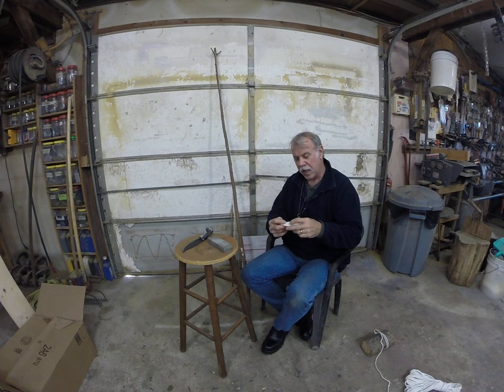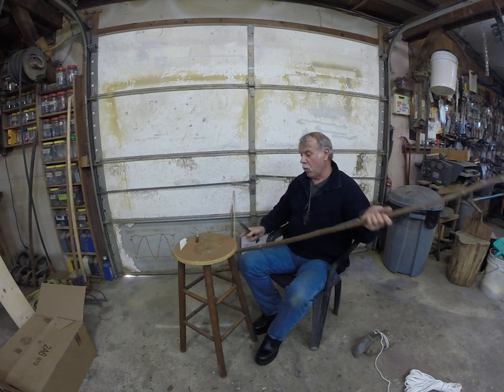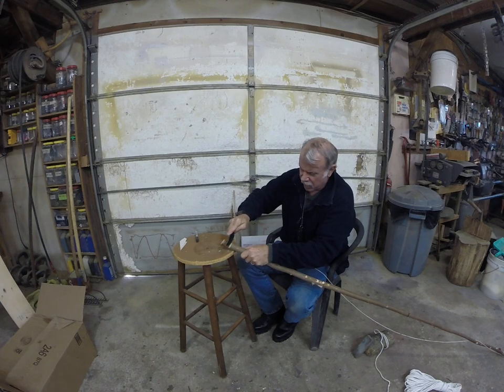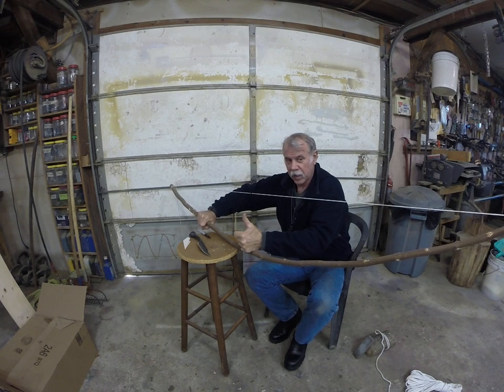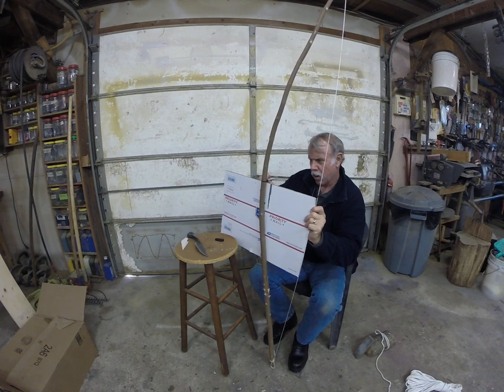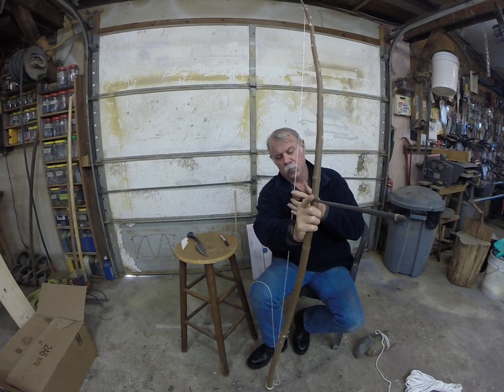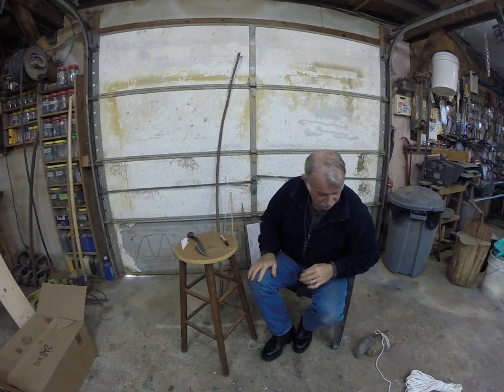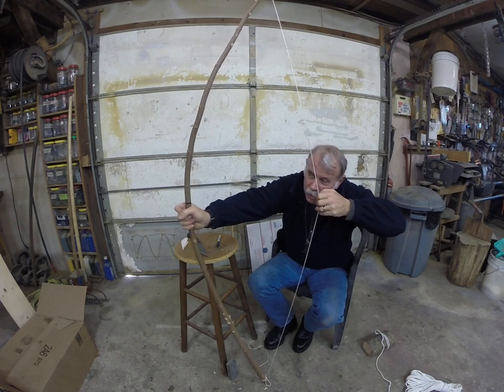Archery Lesson 3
This time we work on our string grooves for the bow and cover how to keep your knife safe and sharp.